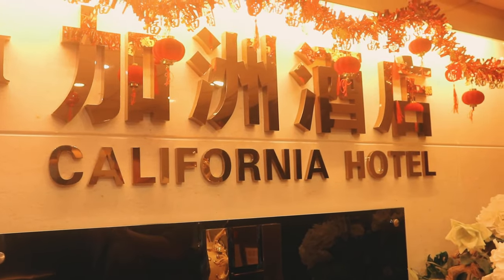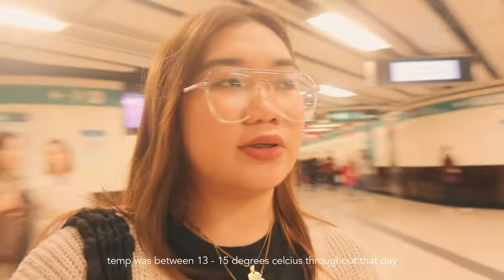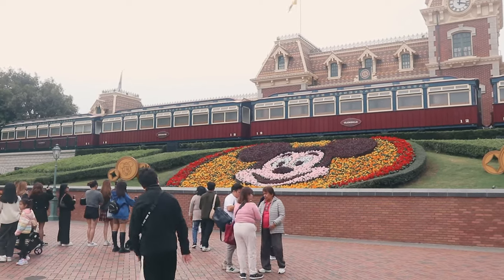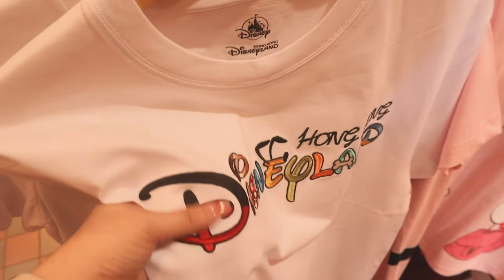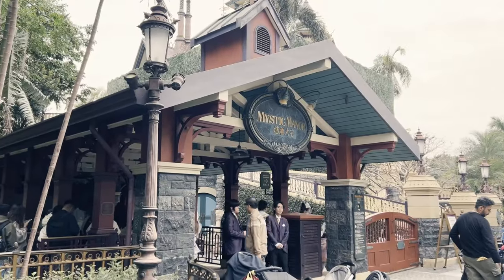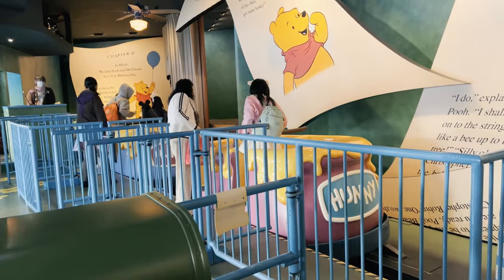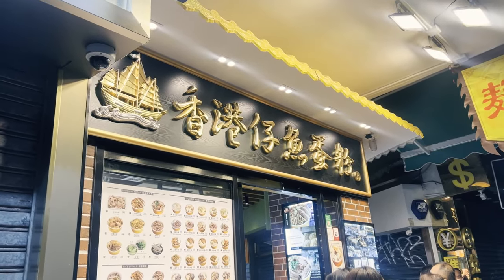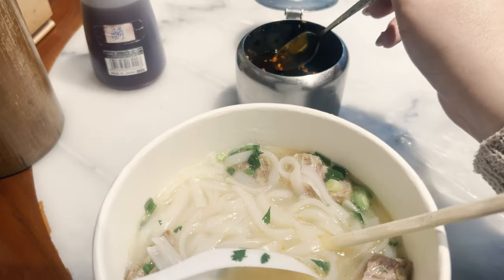HONG KONG travel vlog 🇭🇰 Disneyland day! World of Frozen ❄️⛄️ + updated prices! | Sittie Saheda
My birthday and disney vlog is up now!! I've never been this excited to post a vlog. I hope you like this video! ILY!!

Beats:
Free Music for Videos 👉 Music by TossedOnion - It's A Good Day

Camera used: Canon M100 / Iphone 13 Pro Max
Edited with: WonderShare Filmora X